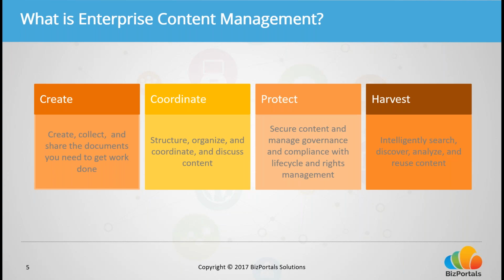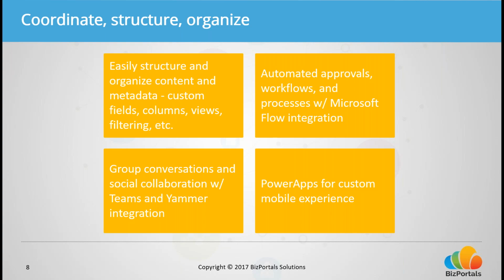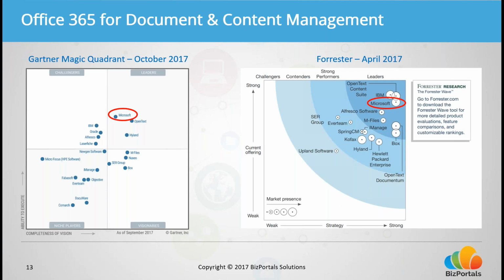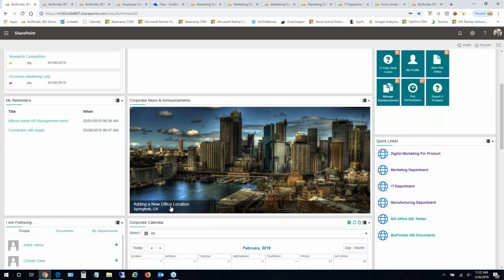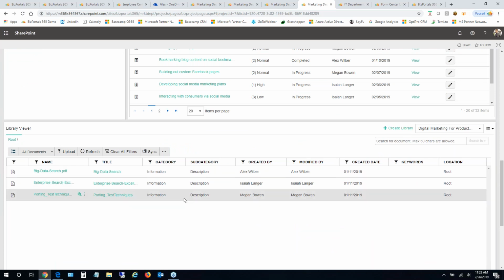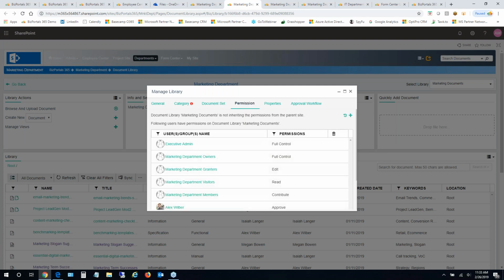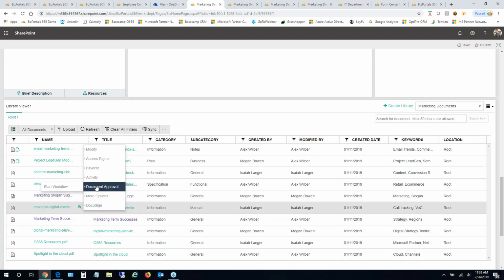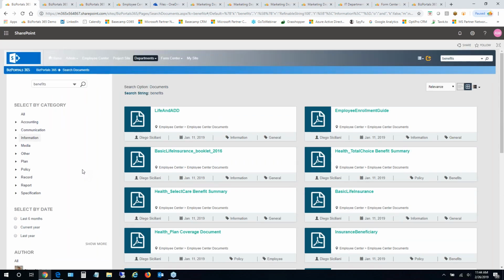Enhance Your Document Management Strategy with an Office 365 Intranet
It is shocking that 88% of knowledge workers waste time over versioning issues despite using a document sharing system.  If you are struggling with managing, organizing, and securing your information, and need simple tools to help you, this webinar is for you!